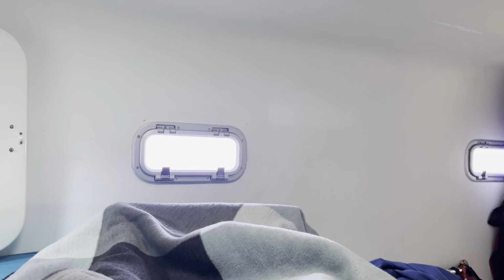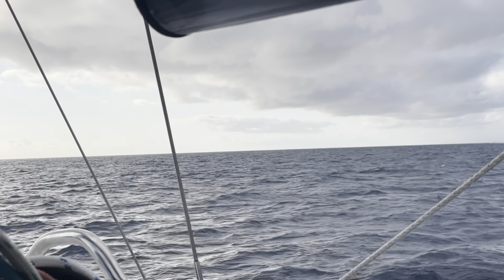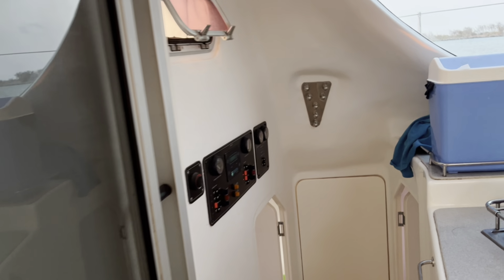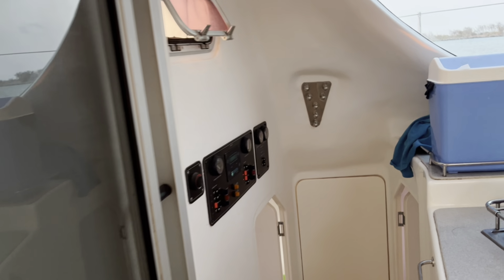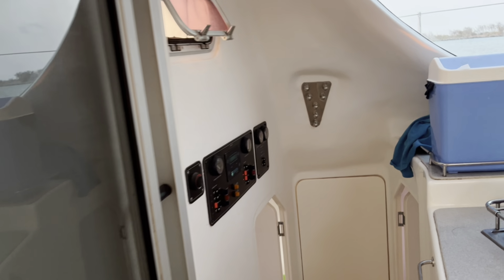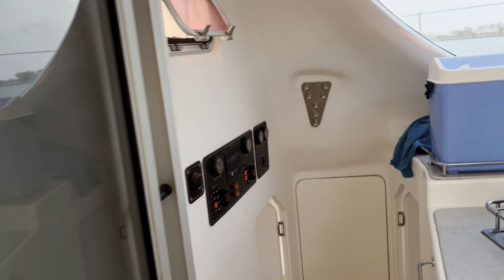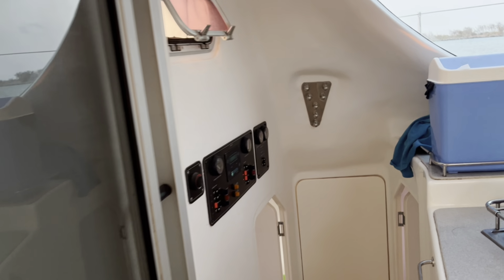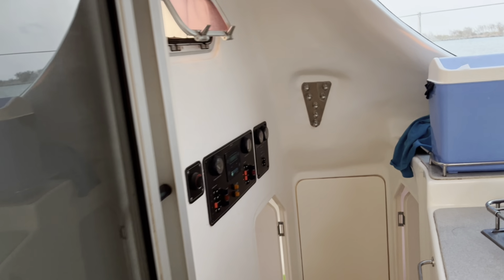Bundaberg and Boatwork! River anchorage!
October-November 2023, after arrival in Australia, it is time to get the boat ready for haul out into dry storage for the upcoming cyclone season. In between, we couldn’t resist a few sailing adventures to Lady Musgrave island at the bottom of the Great Barrier Reef and also a few days anchored off Fraser island, or K’gara as it is now known. Australia has an amazing coastline to explore! Other than that, plenty boat work while anchored in the Burnette river, near Bundaberg marina.  It was also the end of the Down Under Rally with seminars and cruiser get-togethers, for almost a week.